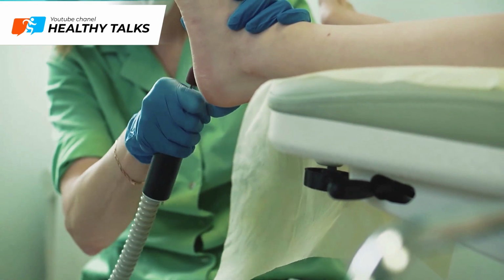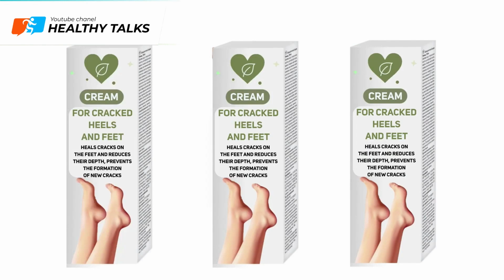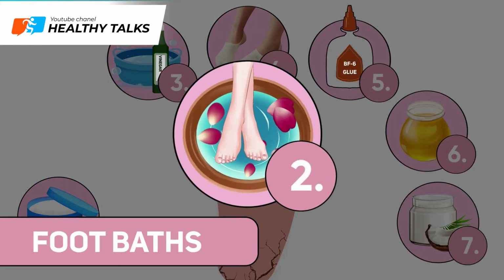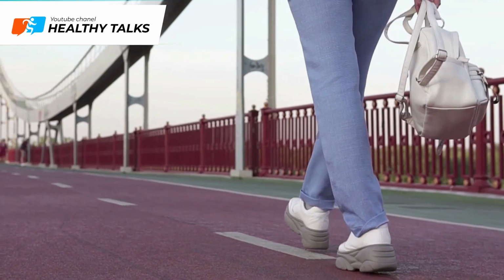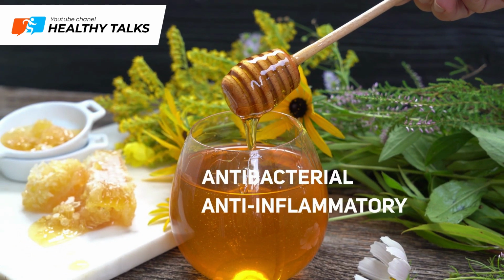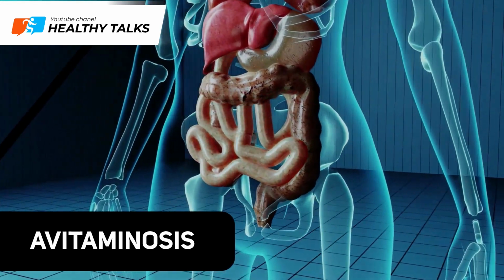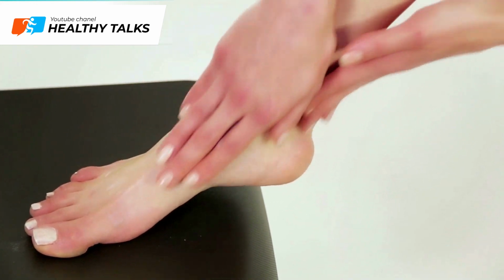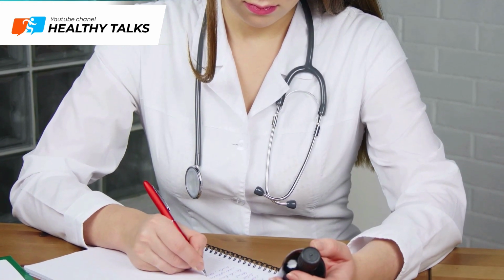Cracked Heels – What They Hide and How to Treat Them at Home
To address the issue of cracked heels, you don't necessarily need to visit a pedicure salon. Today, we will discuss the most effective methods and tools for eliminating this unpleasant defect at home. You will also learn how to identify the hidden causes of cracked heels and how serious they can be.
The Healthy Talks YouTube channel provides simple and accessible information about a healthy lifestyle from a scientific perspective. Exercise routines, nutritious eating, organ recovery, various health treatments, and much more.

Sincerely,
The Healthy Talks Editorial Team